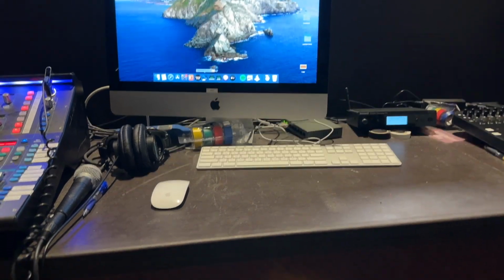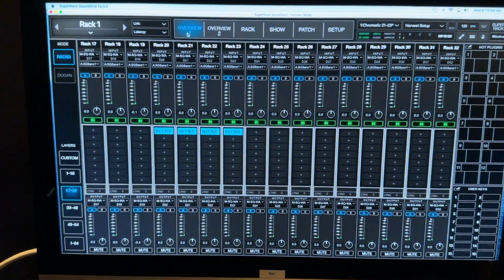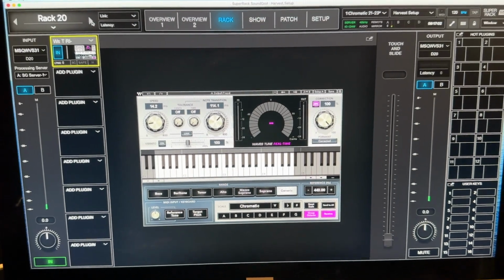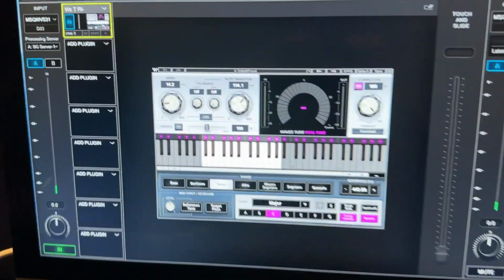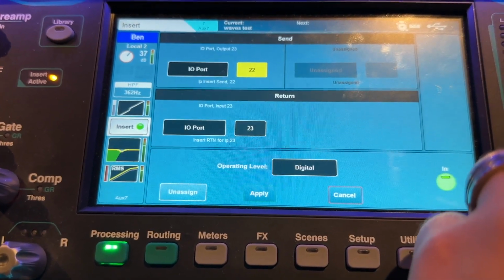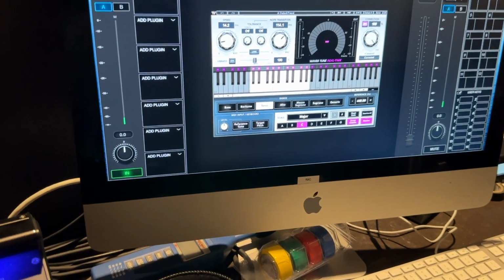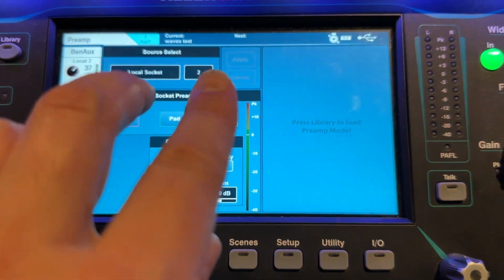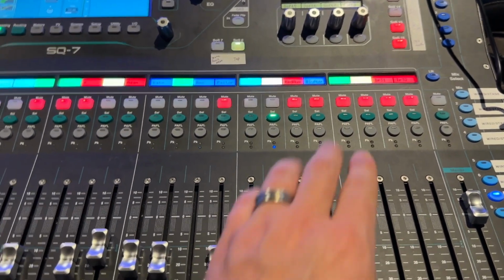Harvest Tech Waves Setup and Soundboard Routing